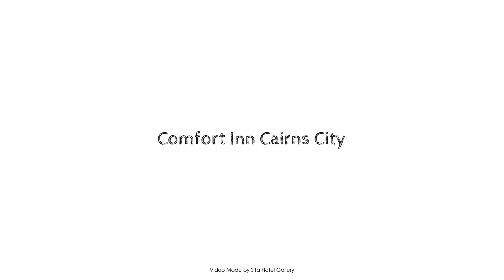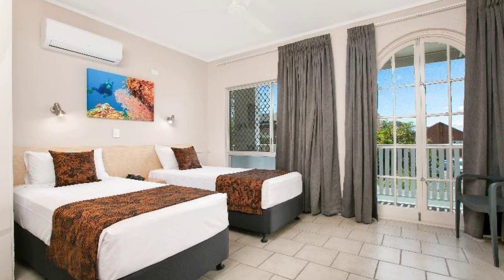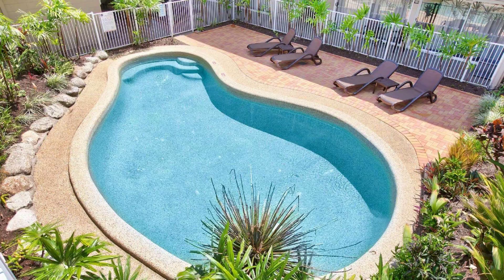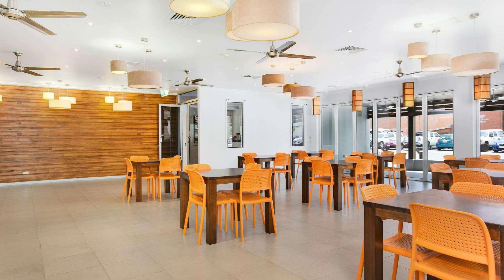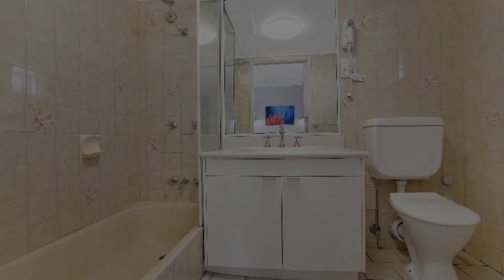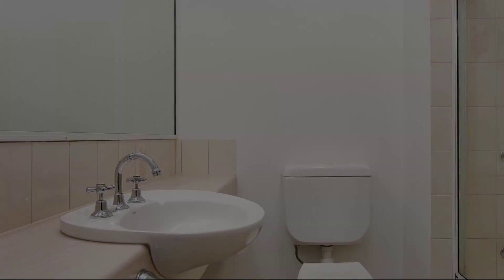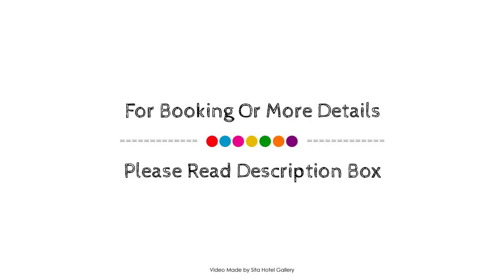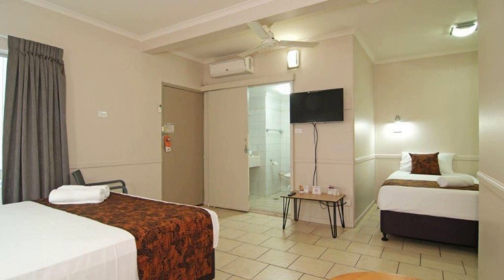Comfort Inn Cairns City, Australia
About Property:
Set in a prime location of Cairns, Comfort Inn Cairns City puts everything the city has to offer just outside your doorstep. The property features a wide range of facilities to make your stay a pleasant experience. To be found at the hotel are free Wi-Fi in all rooms, daily housekeeping, luggage storage, Wi-Fi in public areas, car park. Comfortable guestrooms ensure a good night's sleep with some rooms featuring facilities such as television LCD/plasma screen, linens, towels, separate living room, air conditioning. To enhance guests' stay, the hotel offers recreational facilities such as outdoor pool, garden. Discover all Cairns has to offer by making Comfort Inn Cairns City your base.
Searching For
1. Comfort Inn Cairns City
2. Comfort Inn Cairns City Virtual Tour
3. Comfort Inn Cairns City Rooms
4. Comfort Inn Cairns City Amenities
5. Comfort Inn Cairns City Videos
6. Comfort Inn Cairns City Offers
7. Comfort Inn Cairns City Deals
Audio Credit:
Track Title: Blank Slate
Artist: VYEN